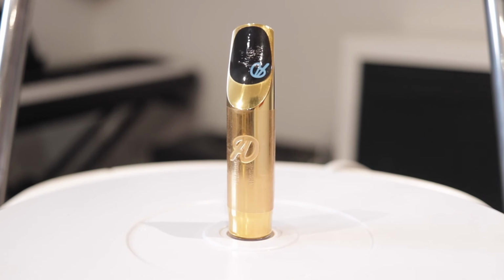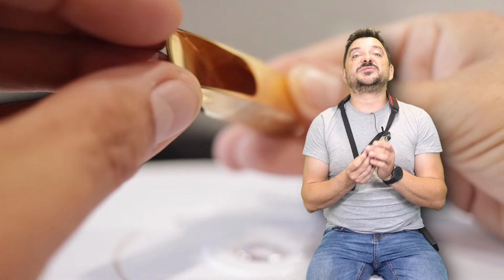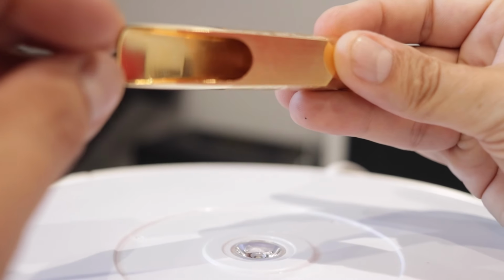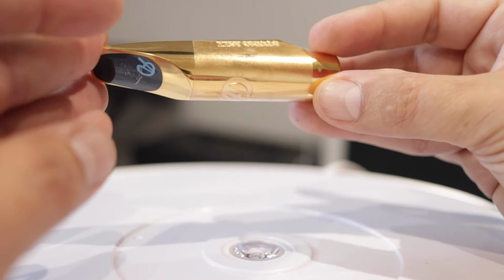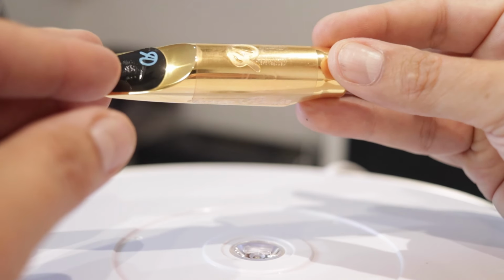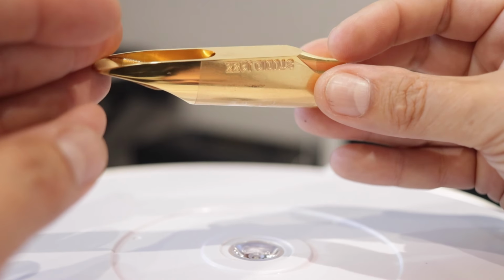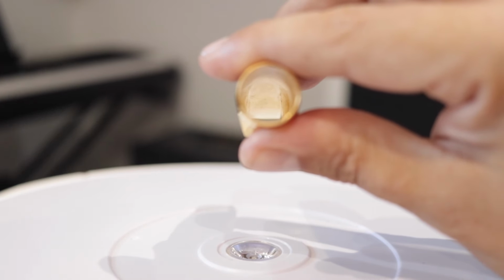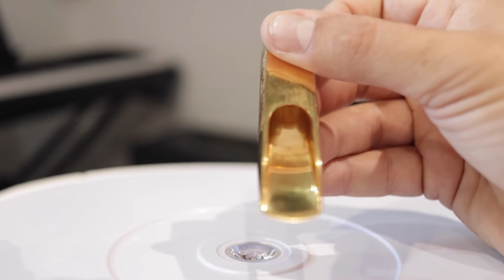#140 Gearttest "Drake Jazz Gold Studio Jazz Alto Mouthpiece" Review [ENG]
Channel Support:
👉Patronite.pl/leno_music
Sheet with backing tracks Store:

00:00 Intro
00:40 Review
02:14 How Insensitive
06:47 Mornin'
09:12 Draw me Close
10:56 Final thoughts
11:53 Ending